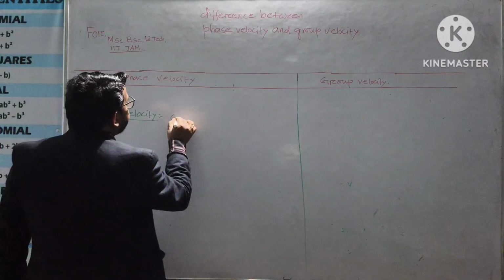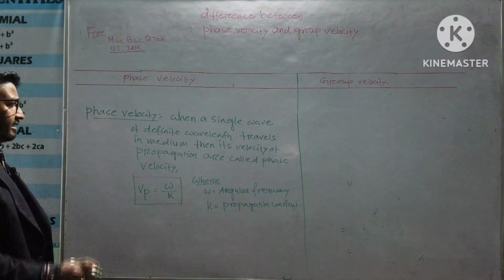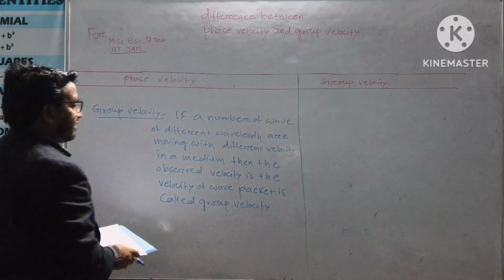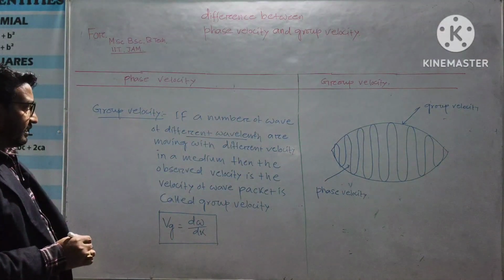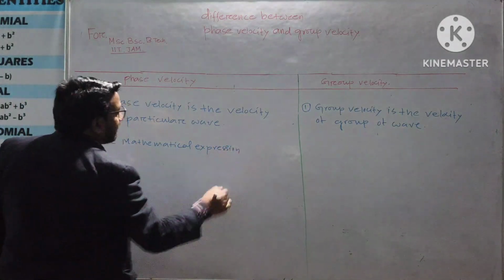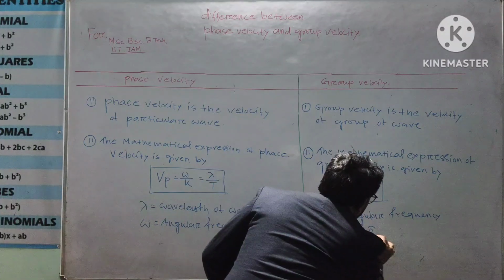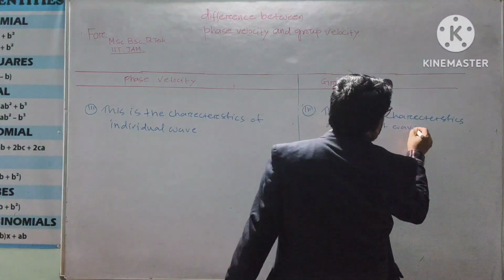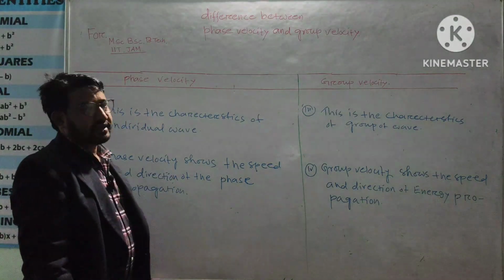Difference bet phase velocity and LEC-18|Physics Darshan Class|B.Sc M.Sc B Tech IIT Jam Phy Stud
Difference between phase velocity and group velocityLEC-18|| Part-04|| Physics Darshan Class | | B.Sc M.Sc B Tech Jam IIT Physics Students

Darshan Class | | B.Sc M.Sc B Tech Jam Physics Students

        ||Gias Uddin